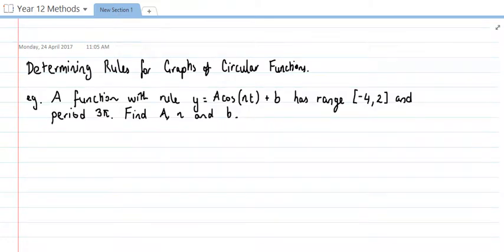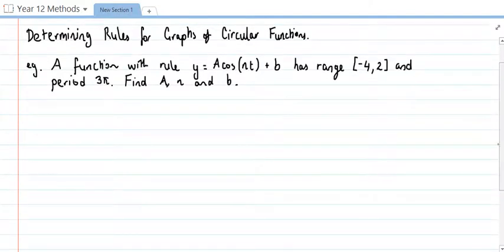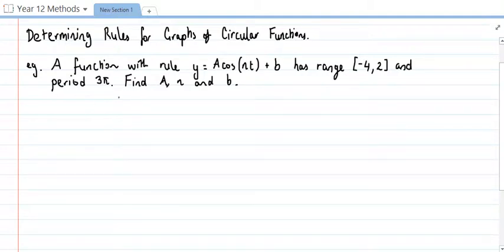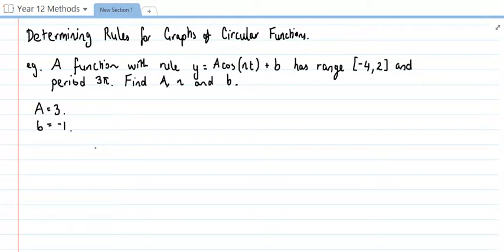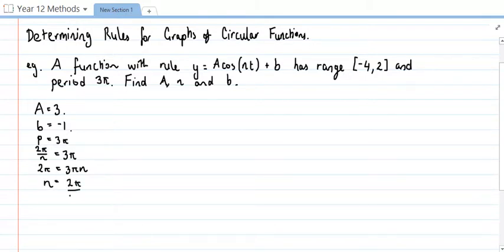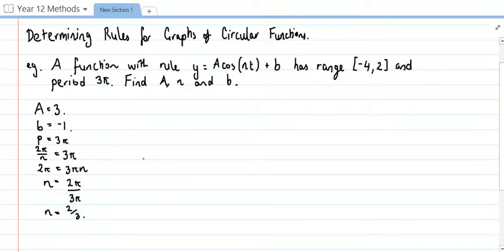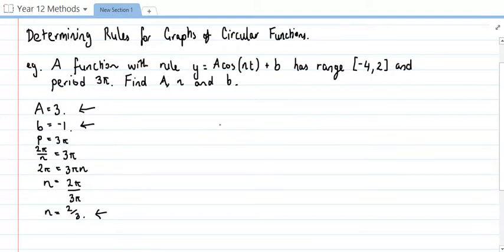Determing Rules for Graphs of Circular Functions 2 - Example 26